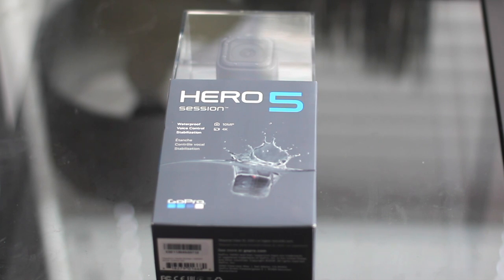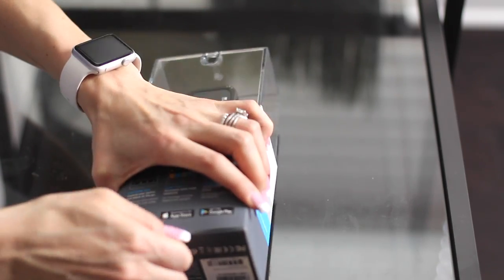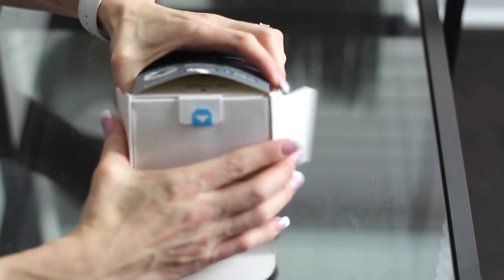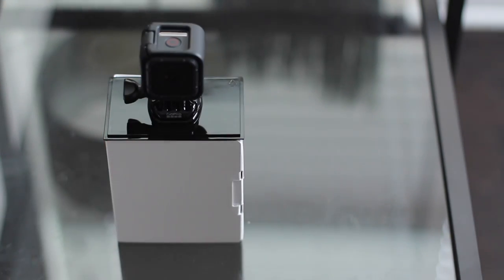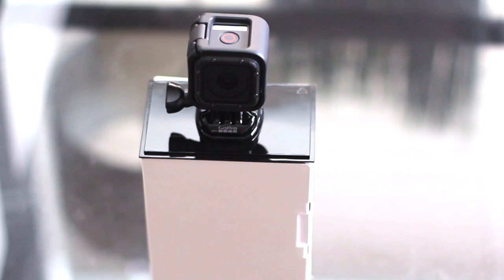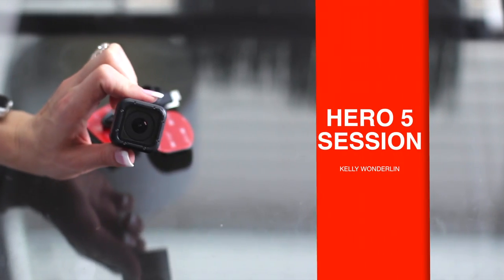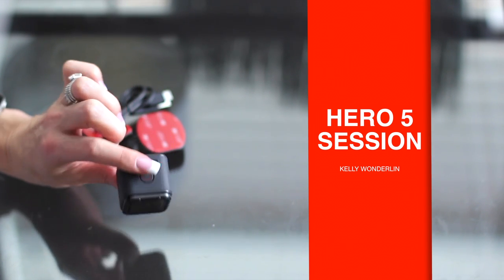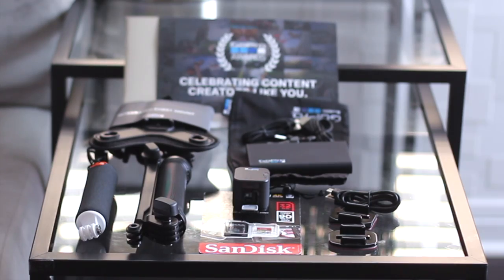GoPro HERO 5 Unboxing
GoPro HERO 5 Session

GoPro Hero 5

GoPro Accessories

I got the GoPro HERO 5 to unbox and shoot videos with. I love it ! The video quality and sound quality is actually really good ! This is an unboxing and you can see actual test footage.

Snapchat KWonderlin